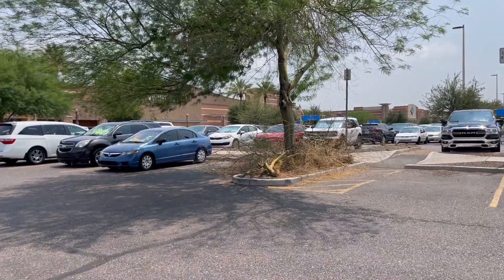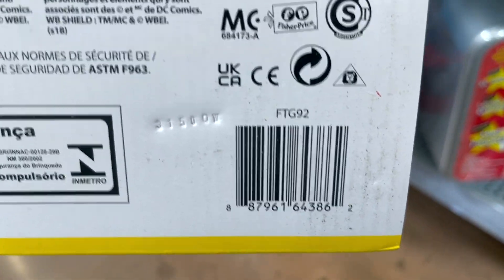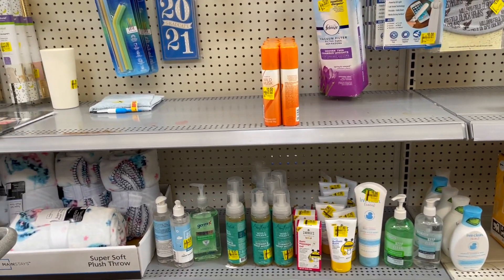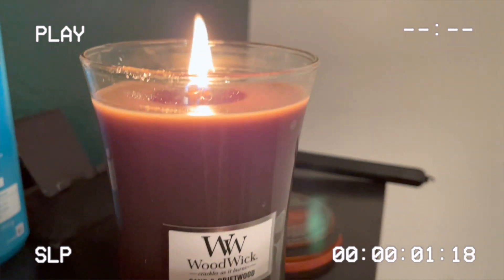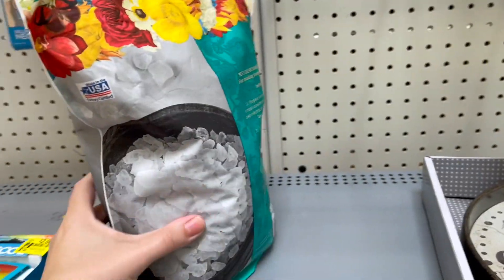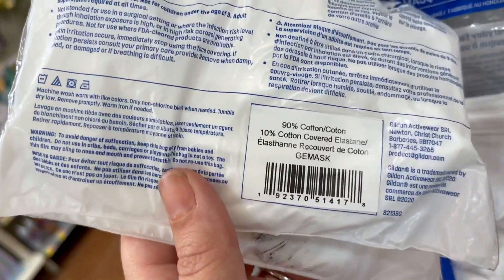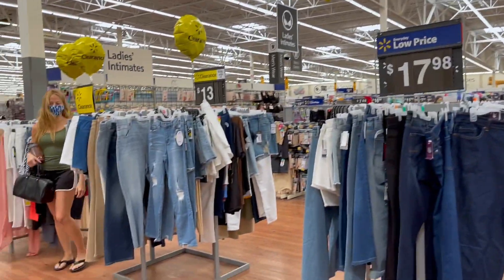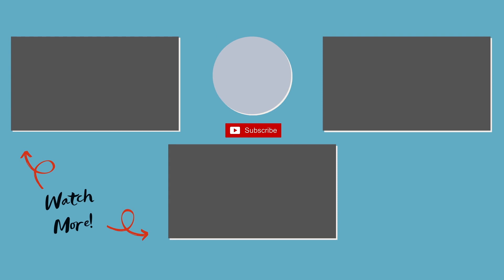Finding People's Secret Stash of Clearance in Walmart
Shop with me at Walmart.  This Walmart is in Gilbert, AZ.  I find a few really great deals.

Other Recommendations:

Try Amazon Prime

Hey friend! Use Stride Tax to track your mileage & expenses and cut your tax bill in half!

Hey! Thought you would enjoy Ibotta (if you don’t already). It’s an easy to use, cash back rewards app. I use it every time I shop, and thought you would like it too.

Hey, check out Fetch Rewards, and turn any grocery receipt into savings! You'll save on thousands of products EVERY time they're on your receipt.